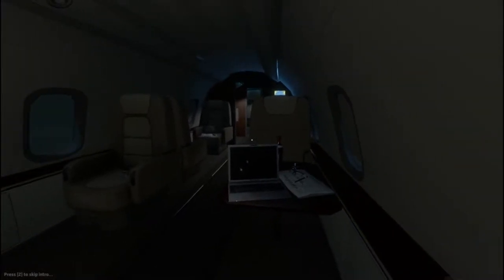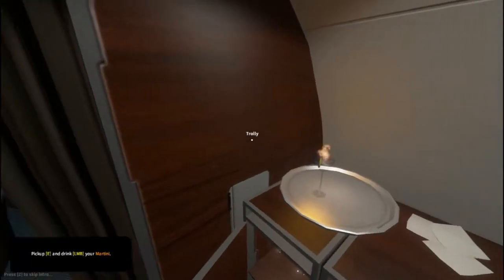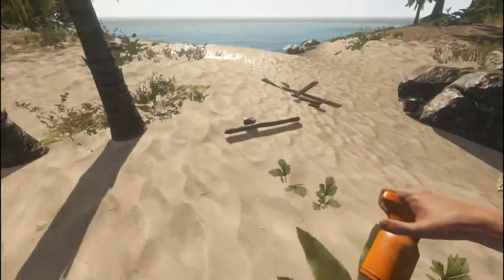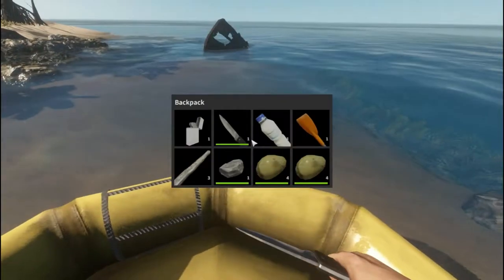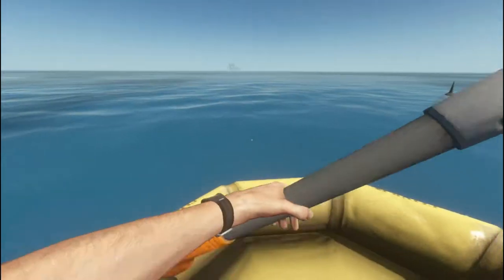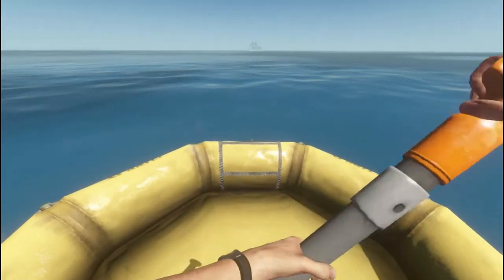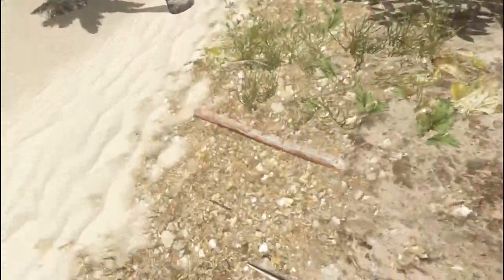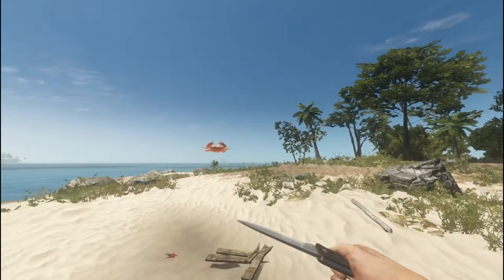Stranded Deep - Crab Throwing Simulator?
Welcome to Stranded Deep, a game in which you are cast away and left to survive.

My name is Brenden and welcome to my channel, I am in the process of sorting through equipment so please be patient if audio or editing is slightly sub-par due to the inexperience.

Feel free to give me constructive criticism :)